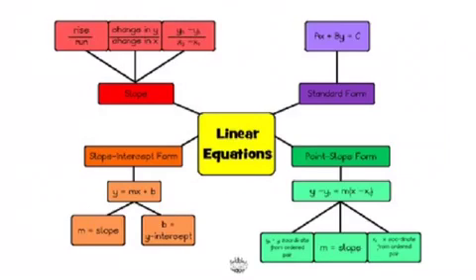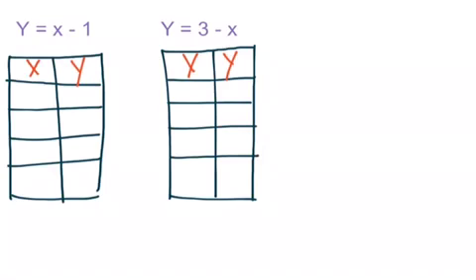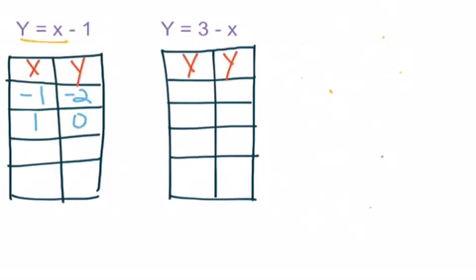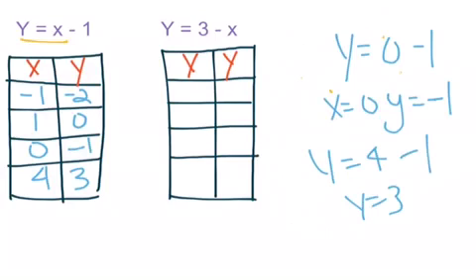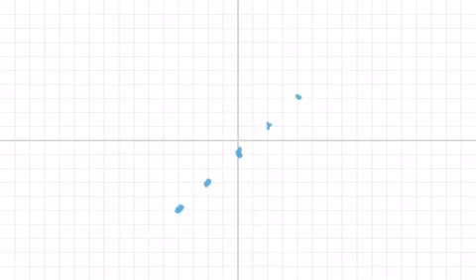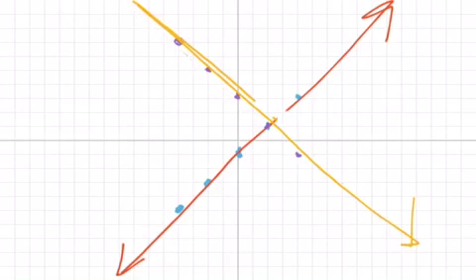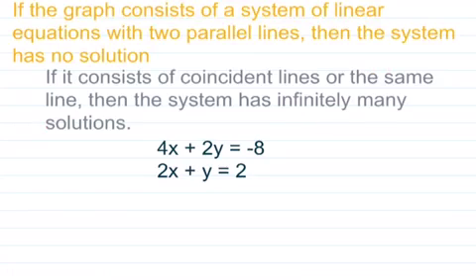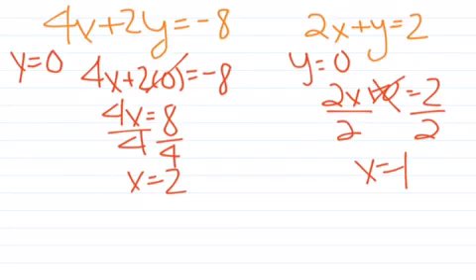P.B 6-10 Solving Systems of Equations by Graphing